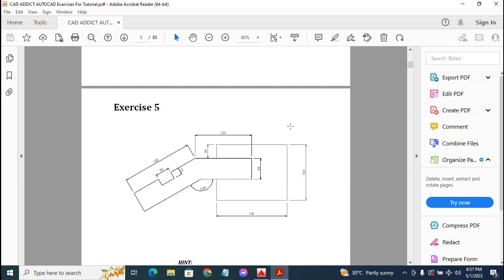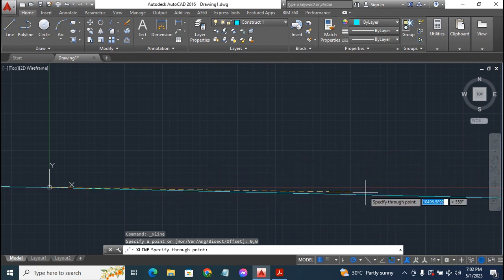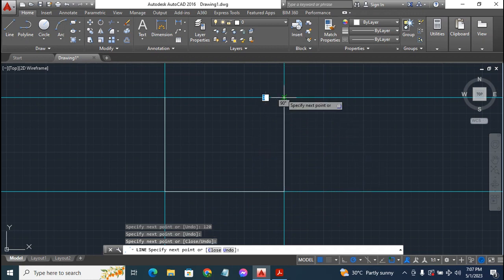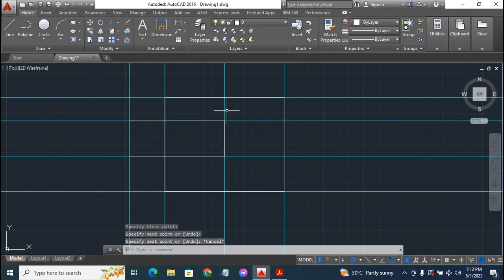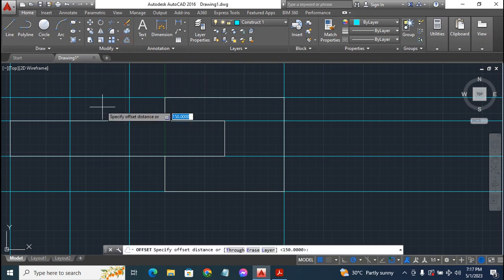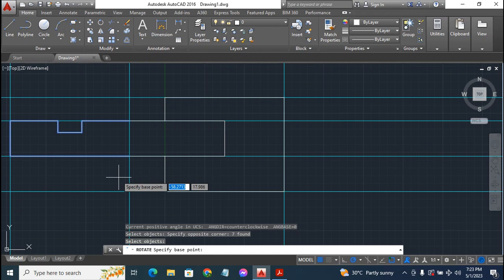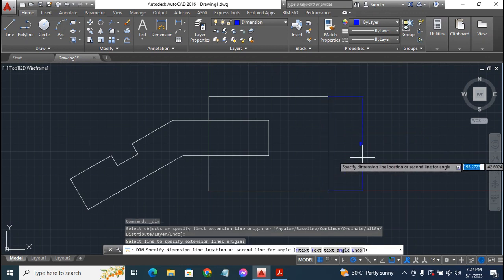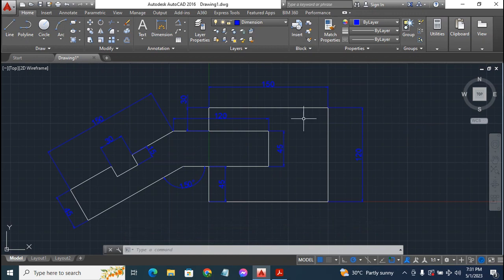AutoCAD Tutorial 5: 2D CAD DESIGN/CAD DRAWING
Autodesk AutoCAD

This is the fourth video in a series of videos  I will be creating on Autodesk AutoCAD Tutorial.

1. How to create a layer ?
2. How to change layer color?
3. How to use the offset command?
4. How to dimension a drawing ?
5. Dimensioning
6. How to modify dimensions using dimension style
7. How to use Trim command?
8. How to use Rotate Command?

P.S.: I always reply.